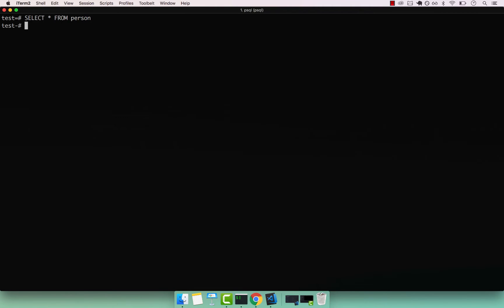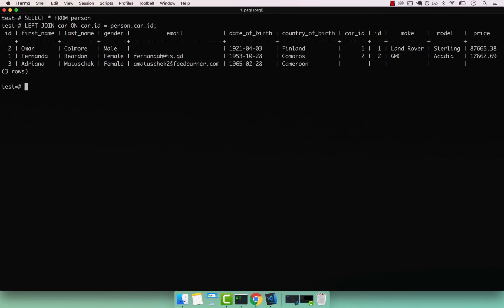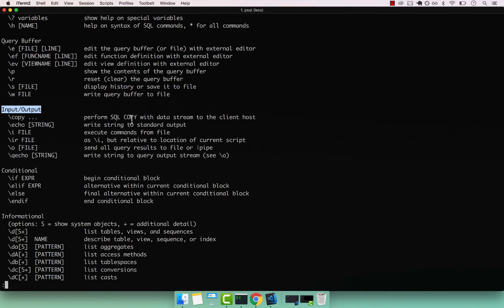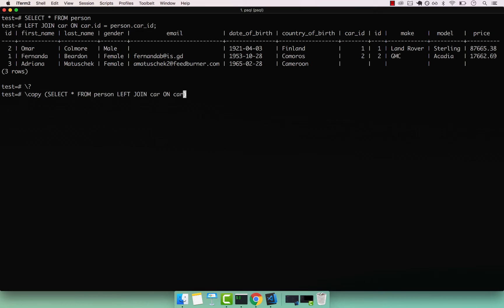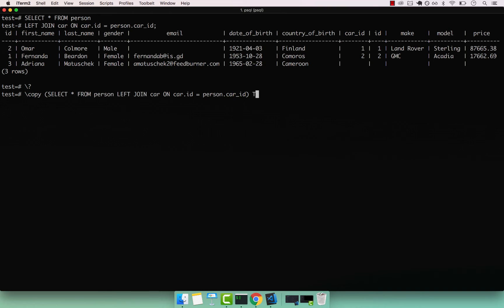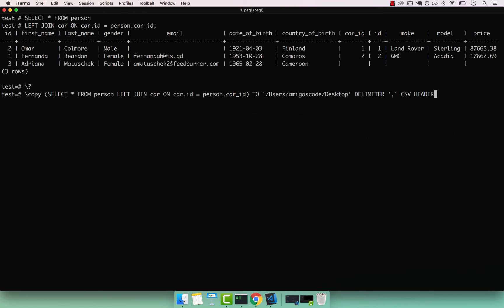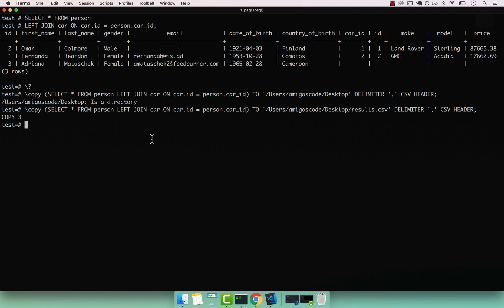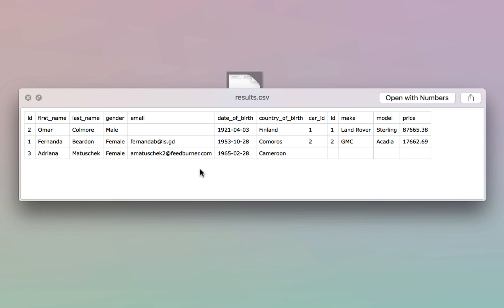PostgreSQL: Exporting Query Results to CSV | Course | 2019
In this video you will learn how to export query to csv using PostgreSQL. This is a great feature when you want to analyse data in spreadsheets straight from your table. Your could

Happy coding 👊🏾